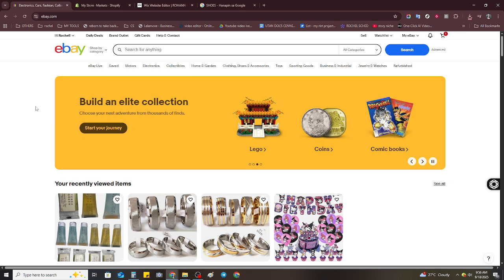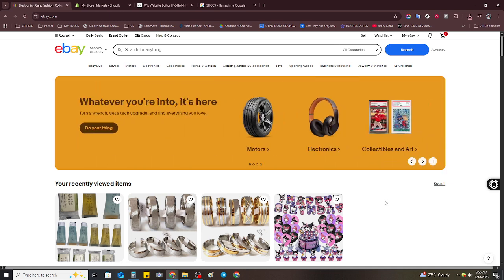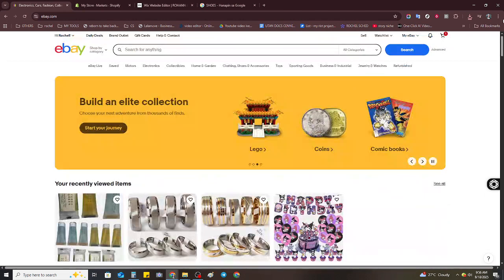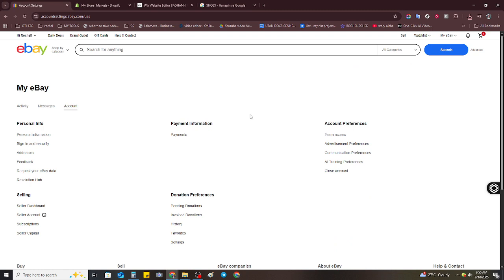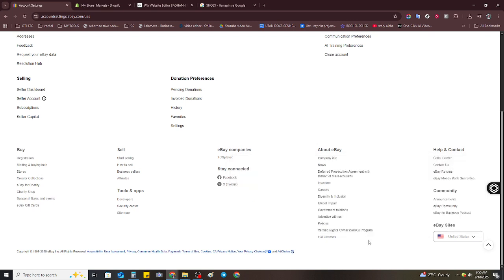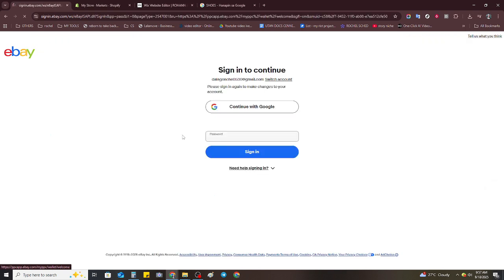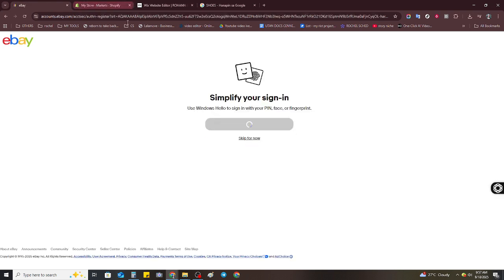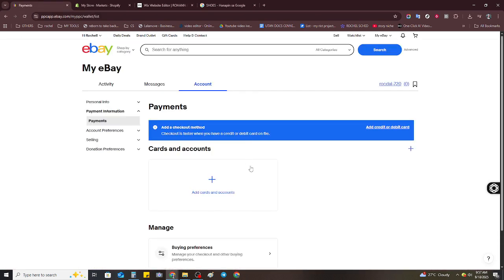How to Change Currency on eBay App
Learn how to change the currency settings on your eBay app to shop in your preferred currency. This guide provides step-by-step instructions for adjusting the currency settings on your mobile device, making it easier to browse and purchase items from around the world.